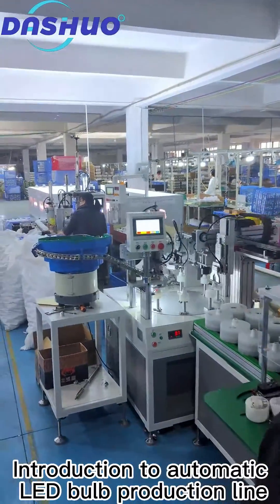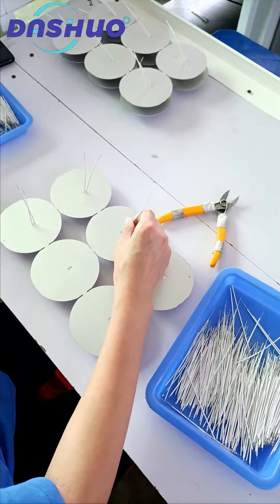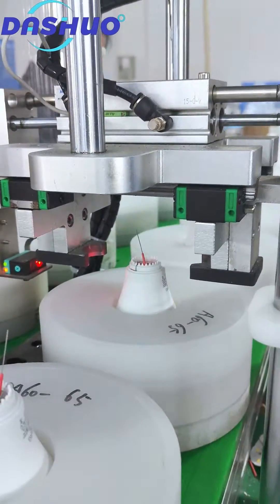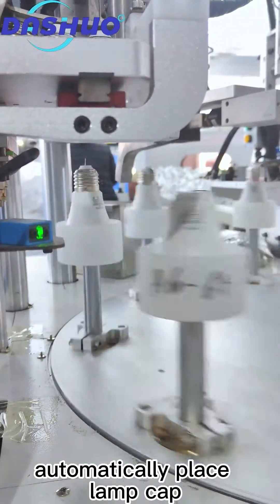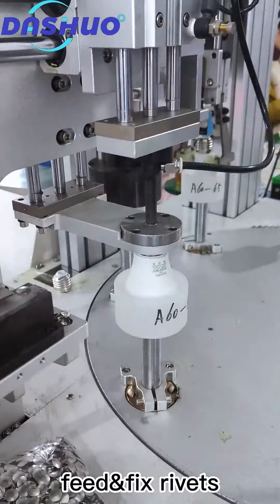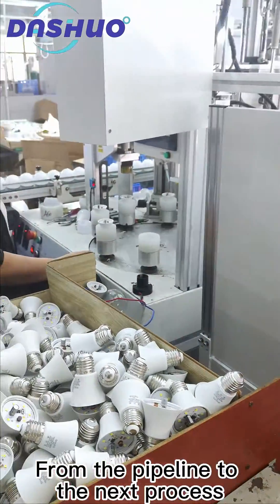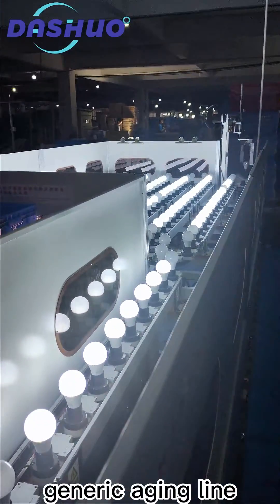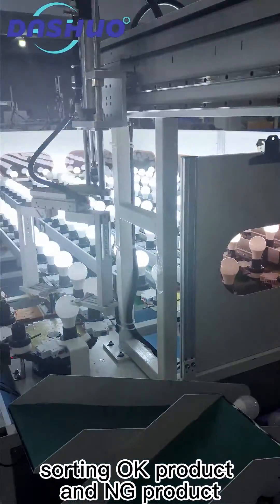Automatic assembly line for LED bulbs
Equipment provider: Zhongshan Dashuo Intelligent Equipment Co., Ltd.